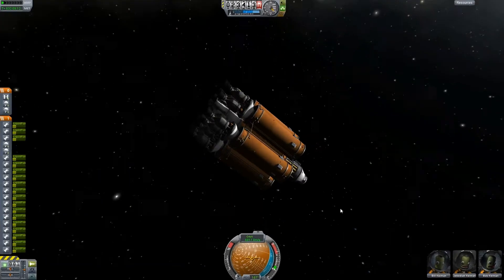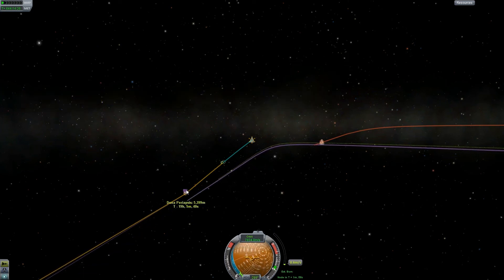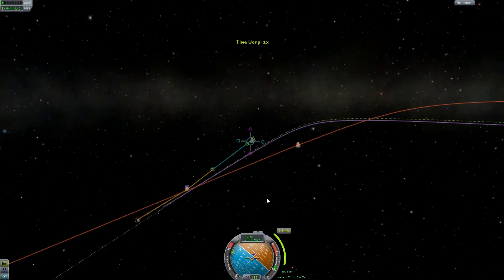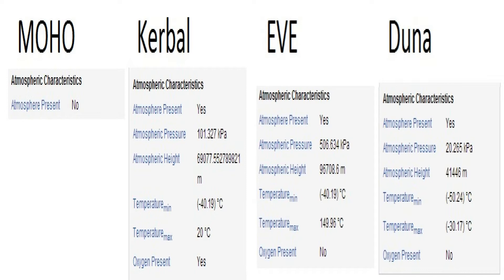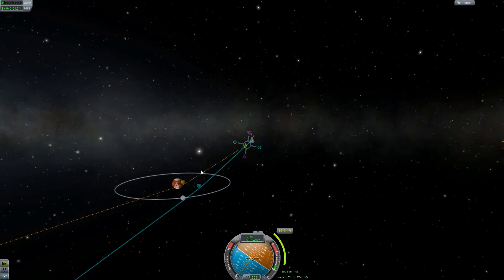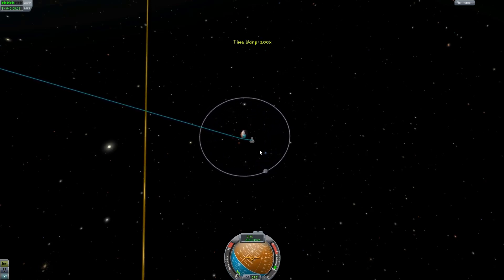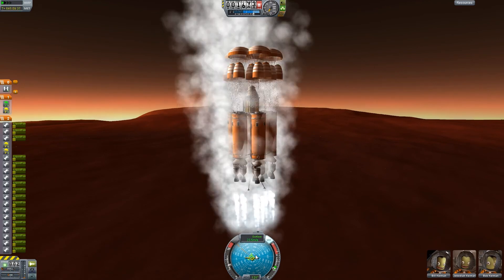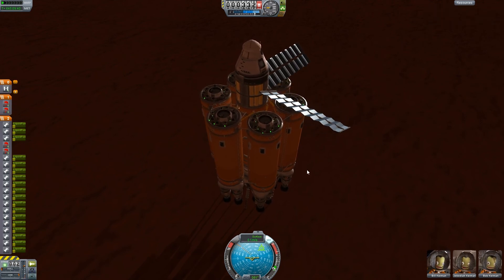Kerbal Space Program : Fuel Efficiency & Air Breaking Tutorial Part 2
A small tutorial i made for fuel efficiency and airbreaking :)
Happy Gaming

Dan